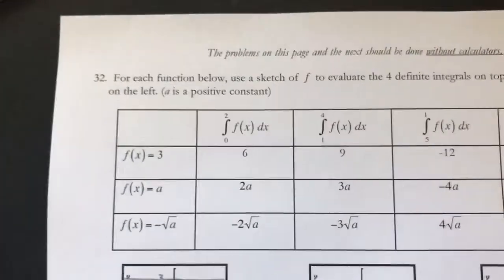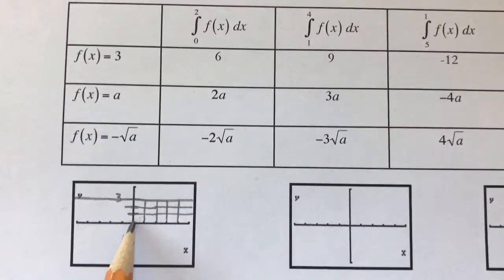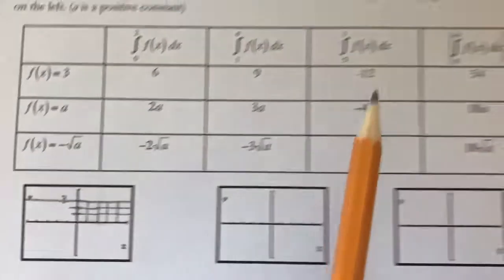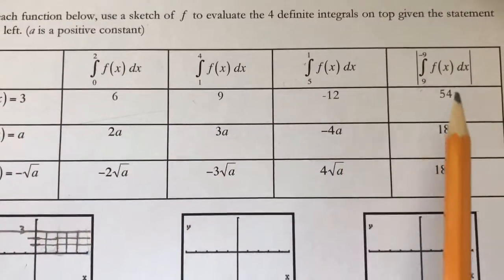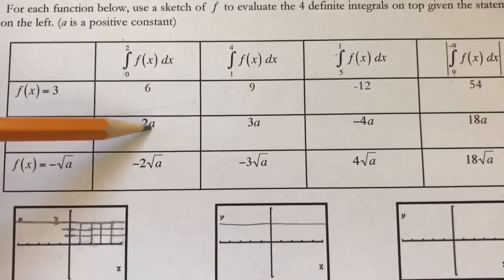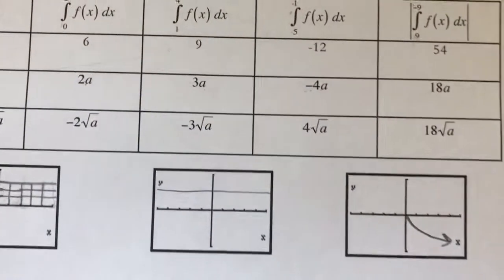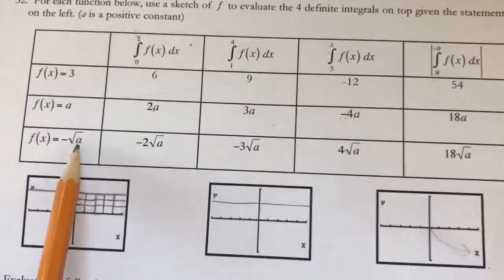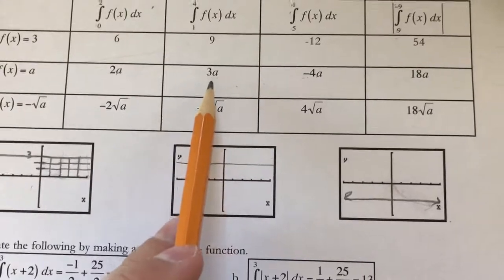#32 Definite Integration HW